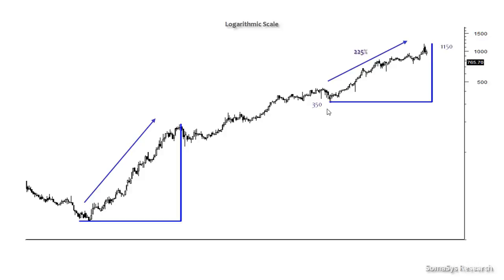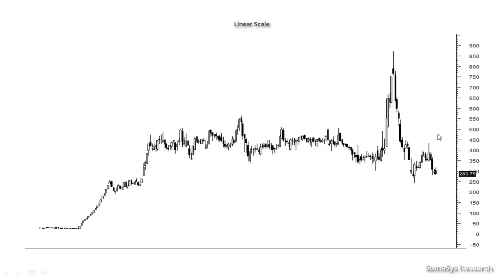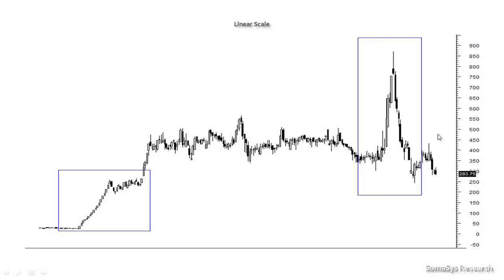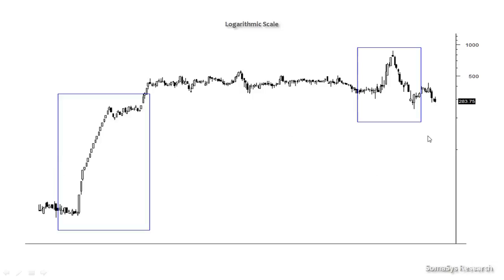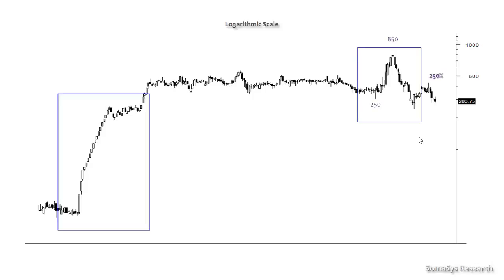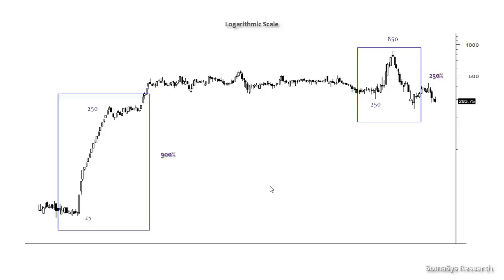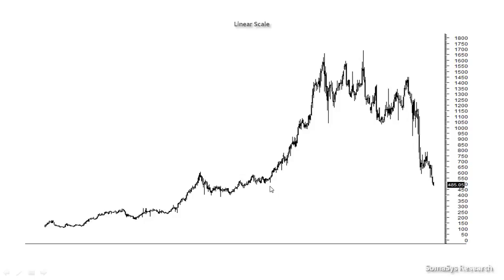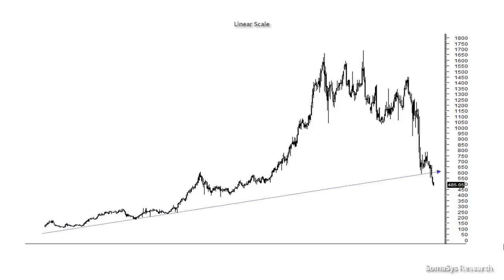002 Linear Scaling VERSUS Logarithmic Scaling